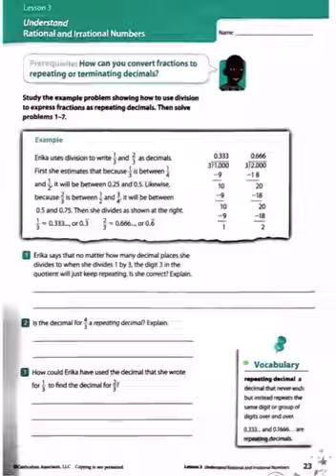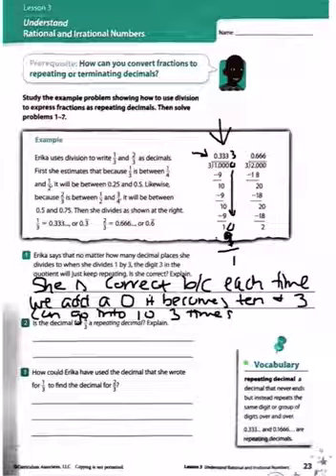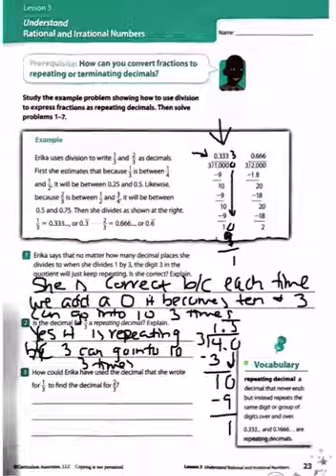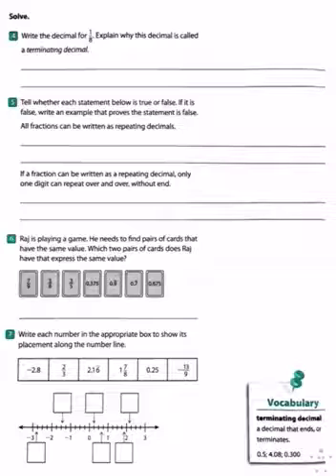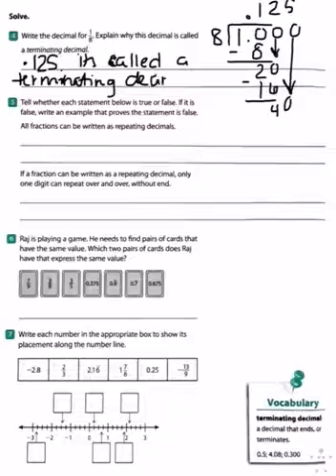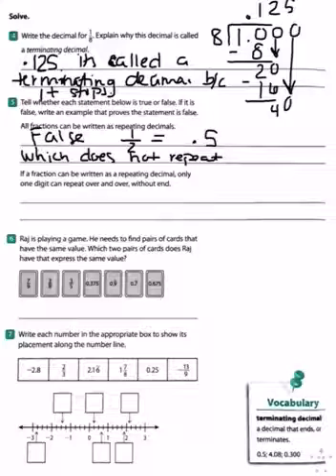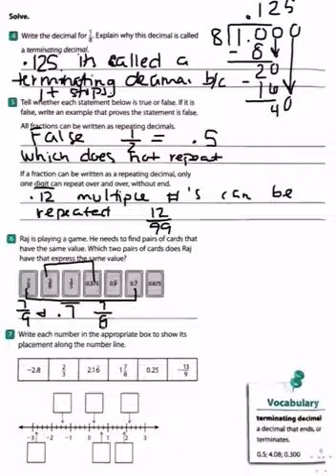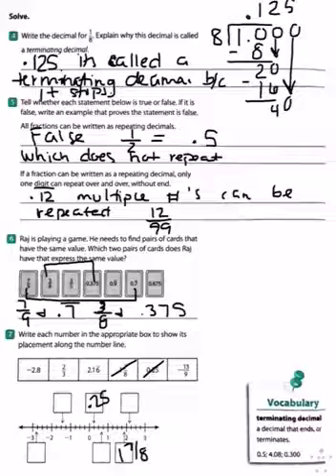Workbook page 23 & 24